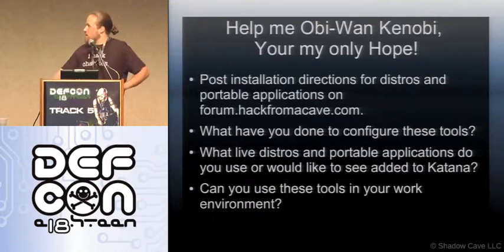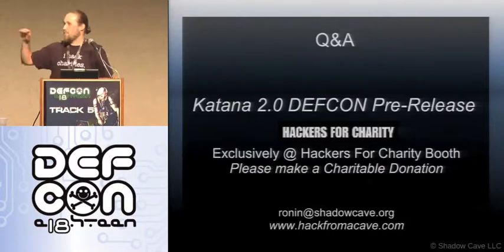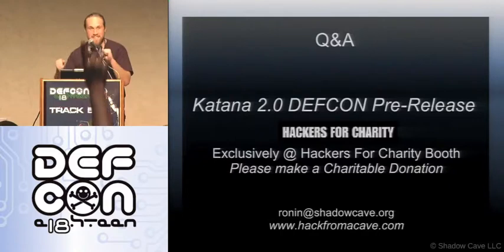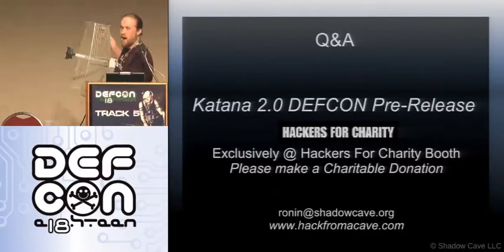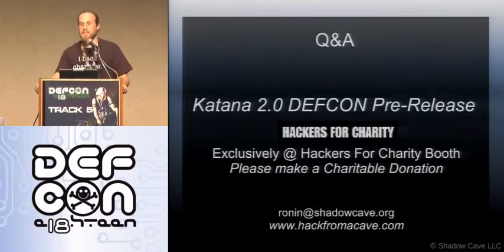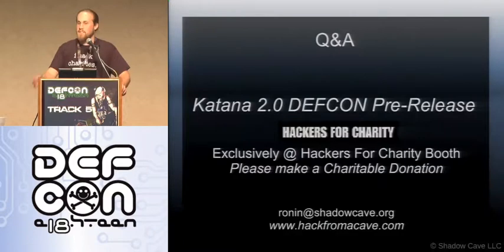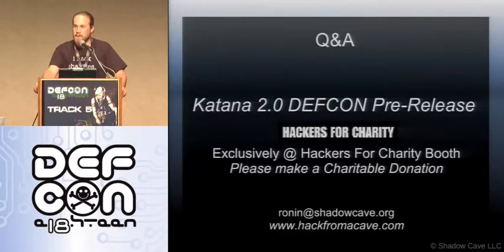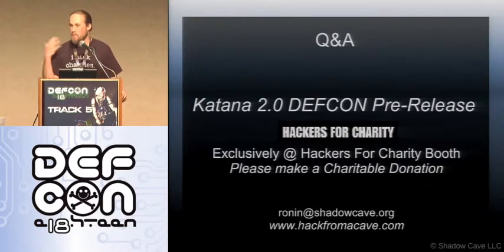DEFCON 18: Katana: Portable Multi-Boot Security Suite 3/3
Speaker: JP Dunnin

Tired of keeping up with dozens of CDs and flash drives loaded with various Live operating systems and applications? I will be introducing the Katana: Portable Multi-Boot Security Suite; which brings many of the best live operating systems and portable applications together onto a single flash drive. Katana includes live distros like Backtrack, the Ultimate Boot CD, UBCD4Win, Ophcrack, and Trinity Rescue Kit as well as hundreds of portable applications like Wireshark, Angry IP, The Sleuth Kit, ClamAV, and OllyDBG. I will cover how Katana was made, what tools are included, how to add additional distributions and applications, and how to use Katana for every day needs.